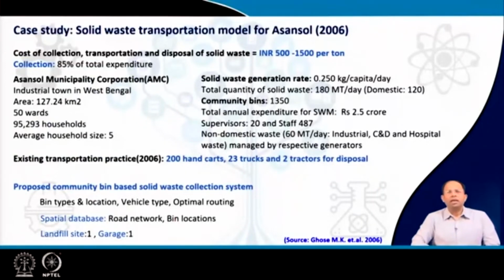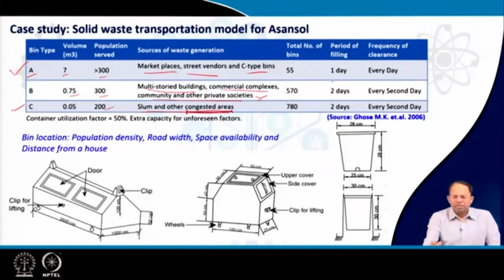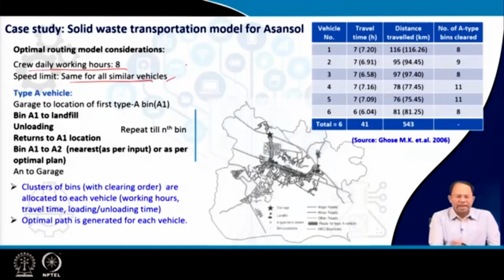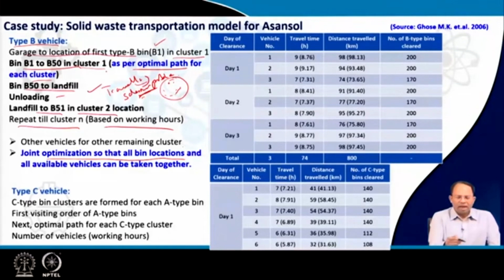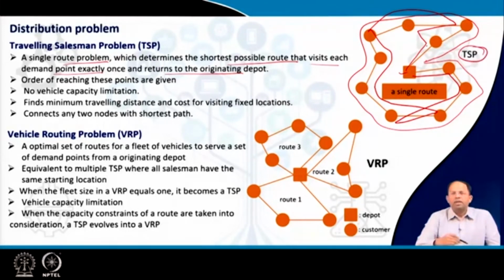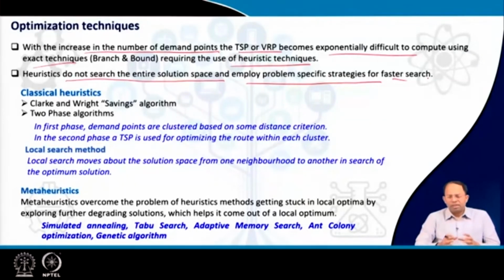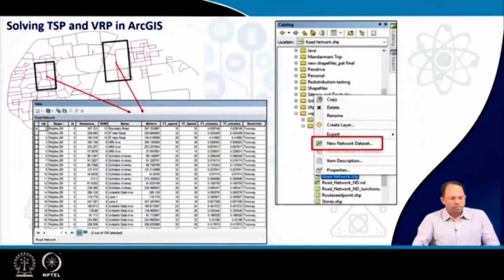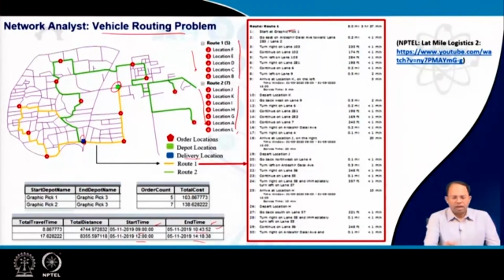Lecture 25: Routing and scheduling for solid waste vehicles Part II